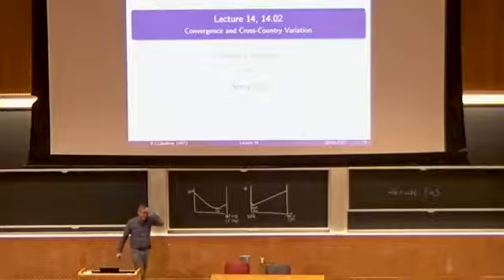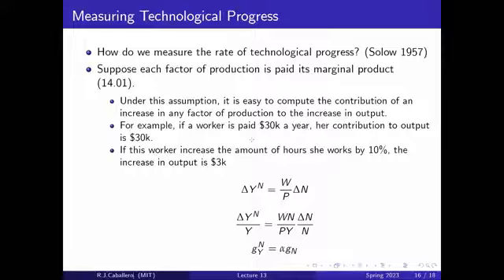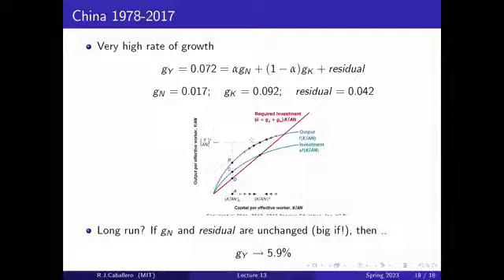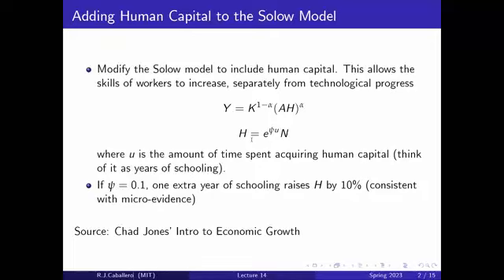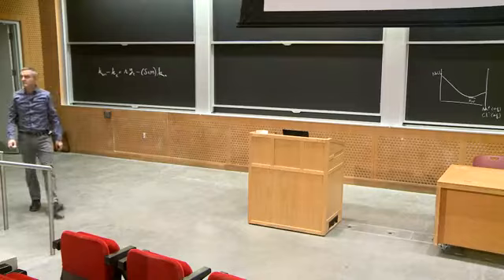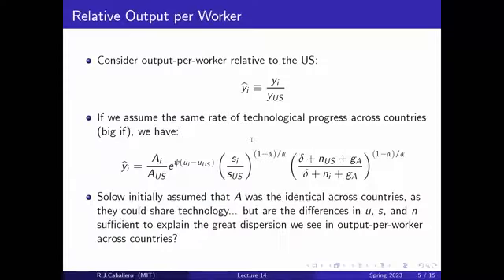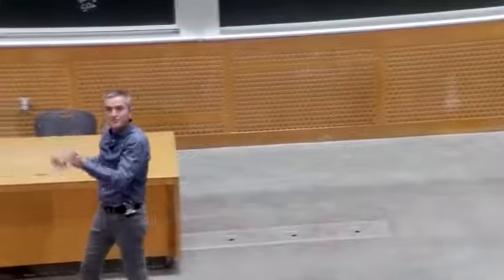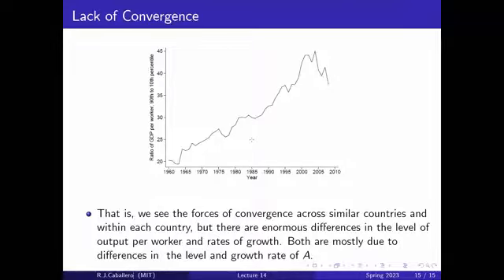lecture 16: Convergence and Cross-Country Variation